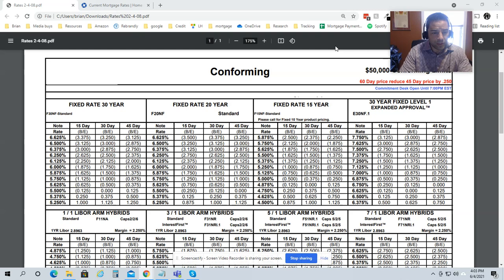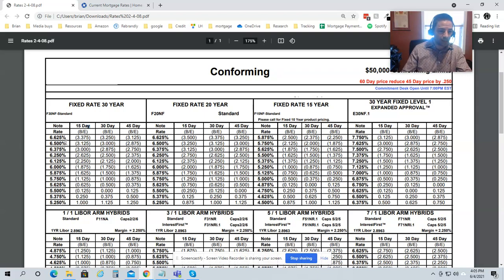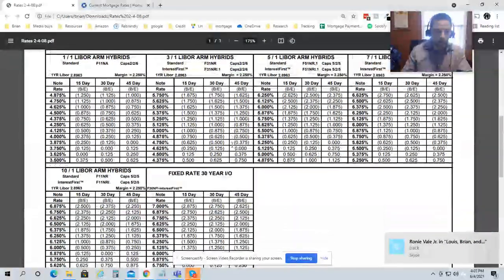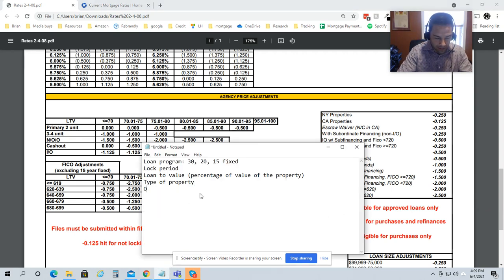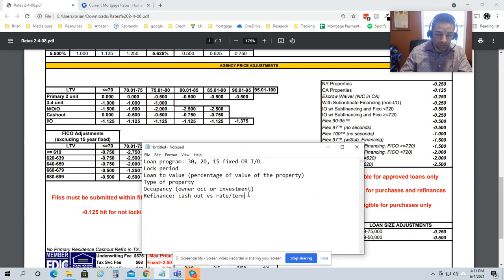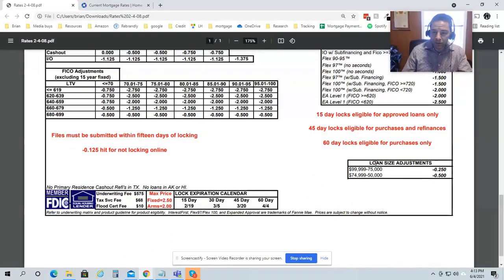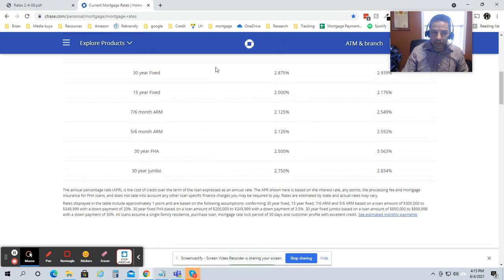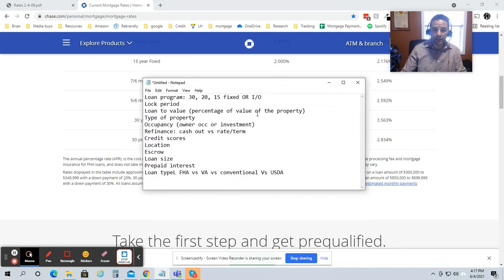How Mortgage Lenders Determine Your Interest Rate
Brian Diez, Mortgage Advisor
NMLS # 31299

United Mortgage Corp
NMLS #1330